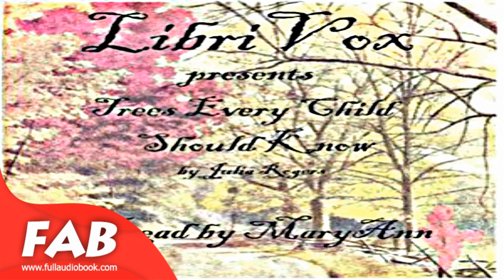Trees Every Child Should Know Full Audiobook by Julia Ellen ROGERS by Nature Audiobook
TO OUR CHANNEL. FRESH CONTENT UPLOADED DAILY.

Trees Every Child Should Know
Julia Ellen ROGERS (1866 - )

The best time to being to study the trees is to-day! The place to begin is right where you are, provided there is a tree near enough, for a lesson about trees will be very dull unless there is a tree to look at, to ask questions of, and to get answers from. (Julia Rogers)

Genre(s): Nature
Language: English

This book is in public domain. Thank you for listening.